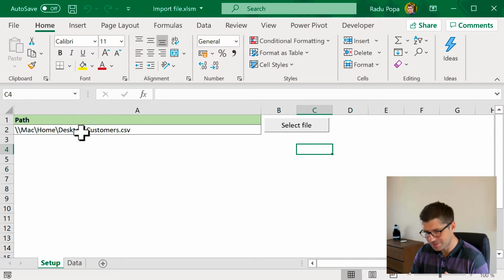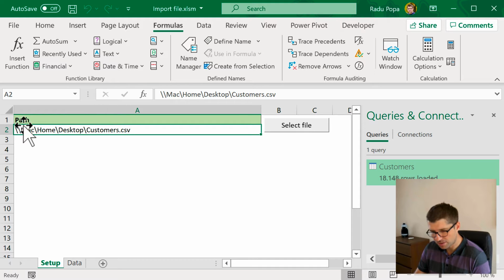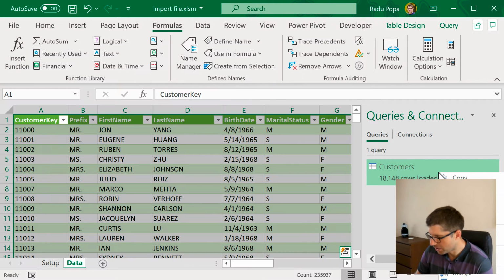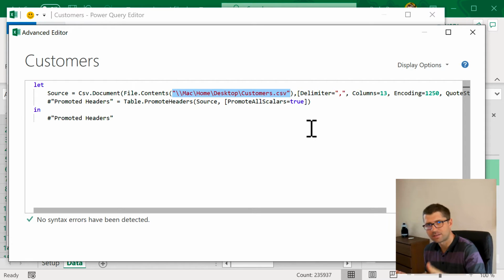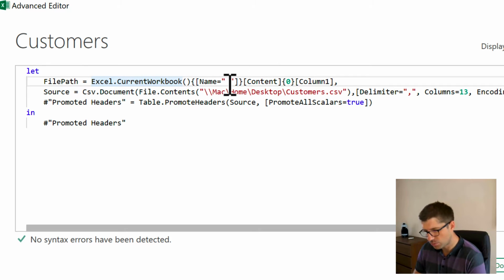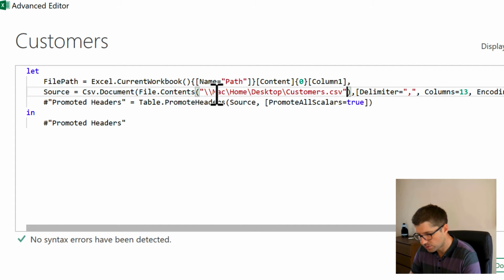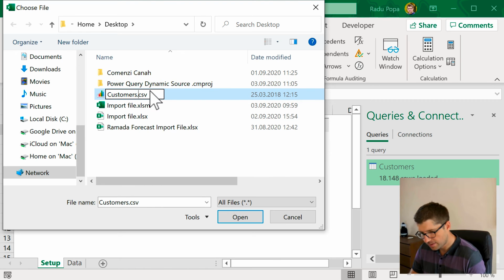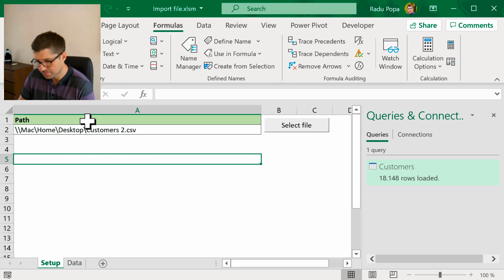Power Query with source from a cell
Here is how you can update a Power Query in order to take the path from a cell and not a static one.

It's a pretty simple process:
1. Define a name for the cell that contains the path
2. Update the query in order to put that cell into a variable and use it.